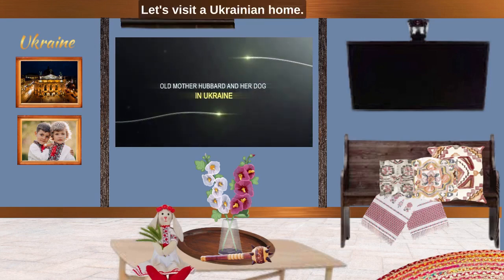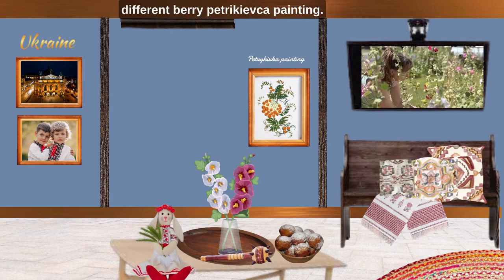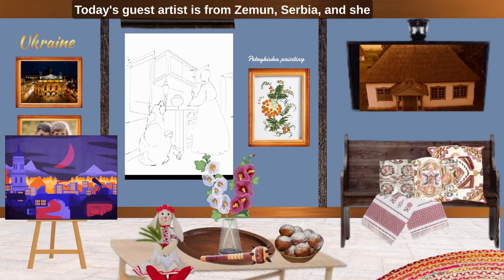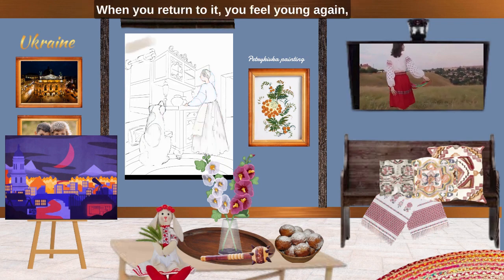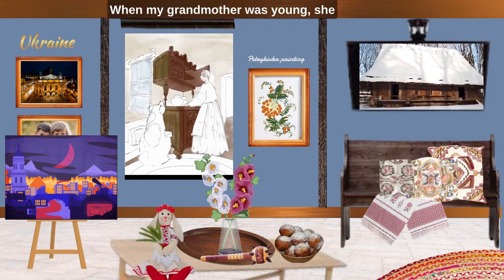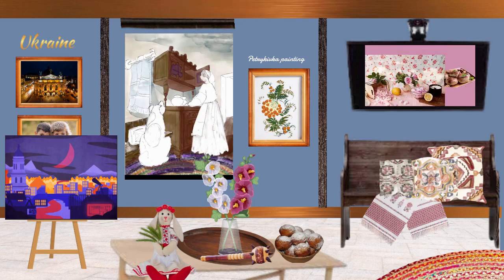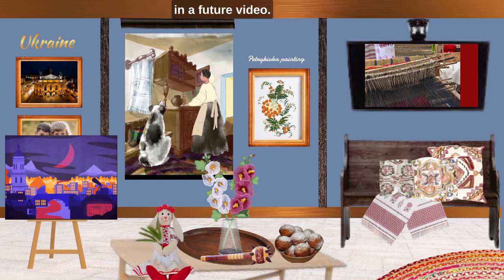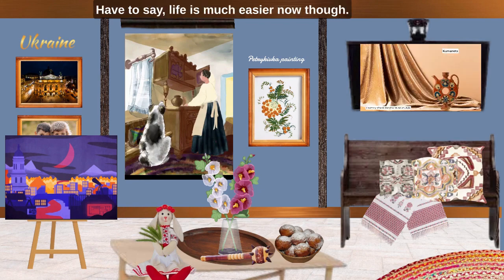Old Mother Hubbard and her Dog set in Ukraine - Scene 1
Old Mother Hubbard and her Dog
is now an Ukrainian story
set in a traditional home.
Ukrainians illustrate and narrate the story
with their Ukrainian spirit.
Ukrainian animals, flowers, embroidery and dishes
all form the setting of the reimagined story
Guest artists, recipes, festivities galore
Please join us in this Ukrainian journey
to know the Ukrainian spirit.
Thanks